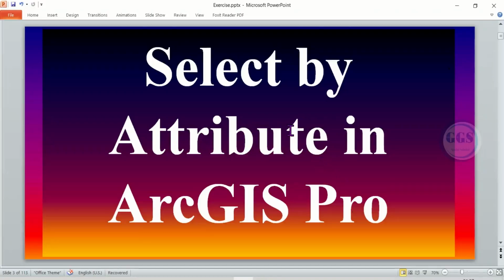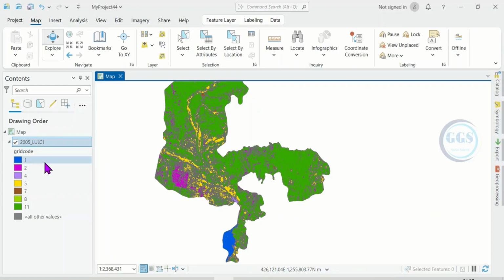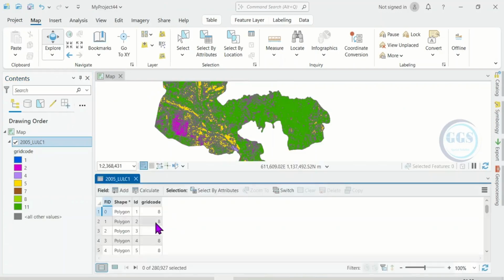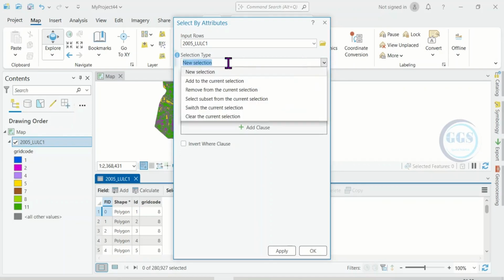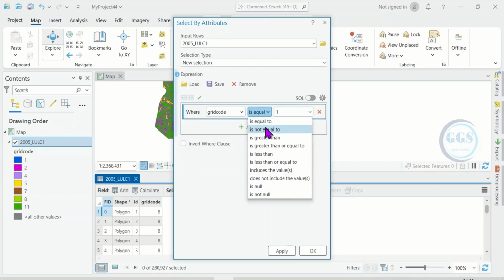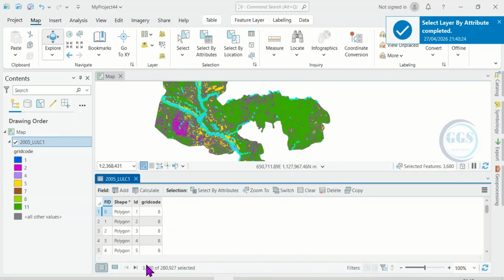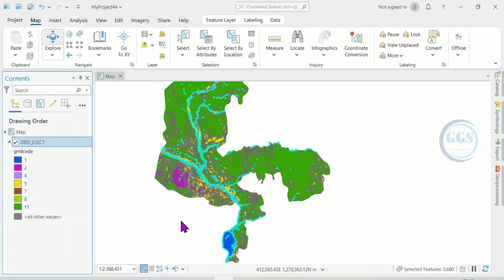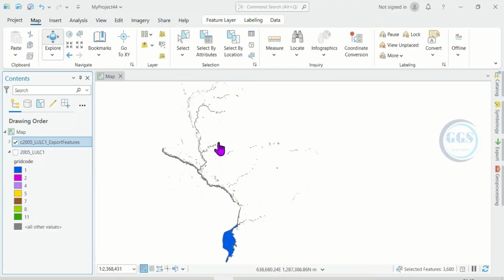How to Use Select By Attribute Function in ArcGIS Pro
Learn how to use the Select By Attribute function in ArcGIS Pro to quickly find and work with the right features in your map. In this step-by-step tutorial, we’ll walk through opening the selection tools, choosing the correct layer, and building attribute queries using common operators and field criteria. You’ll see how to select specific records, and avoid common query mistakes. We’ll also cover practical examples—such as selecting by category, filtering by numeric ranges, and etc. By the end of the video, you’ll be able to confidently select subsets of features for editing, exporting, symbology updates, and further analysis. Perfect for beginners and intermediate GIS users!

Complete Step by Step Land Use Land Cover Supervised Classification in Google Earth Engine: GEE 2026